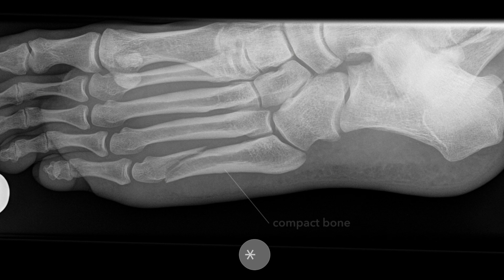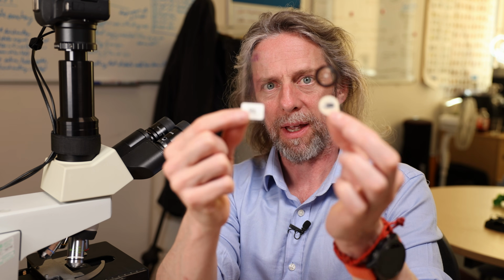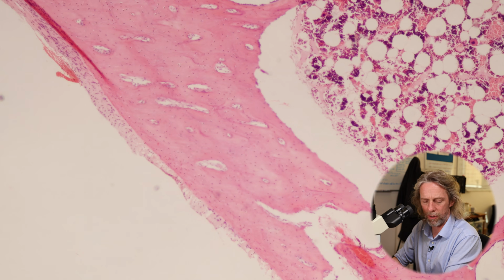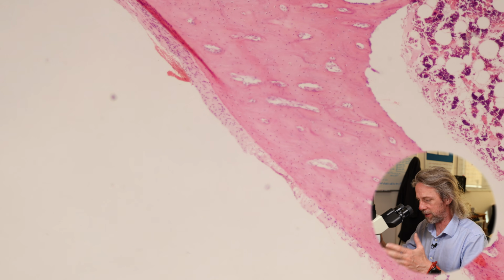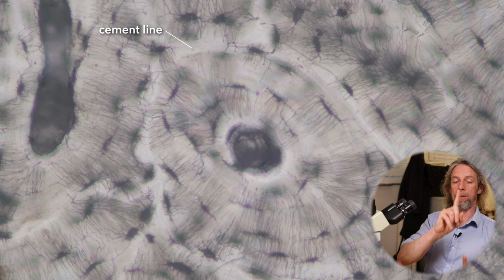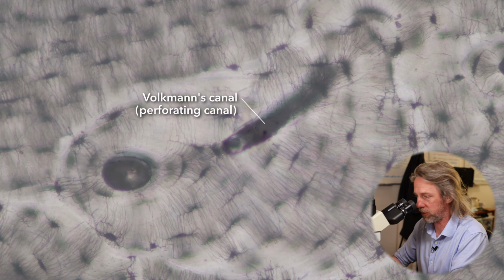Histology of bone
Osteoblasts, osteocytes, osteoclasts. Compact bone and cortical bone, spongy, cancellous and trabecular bone. Periosteum and endosteum. Bone marrow. Shall we have a look?